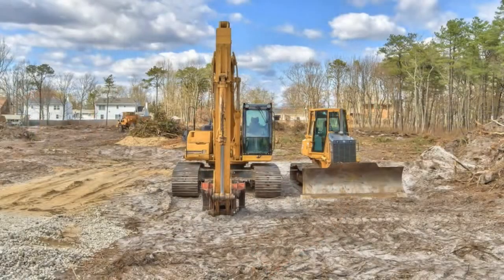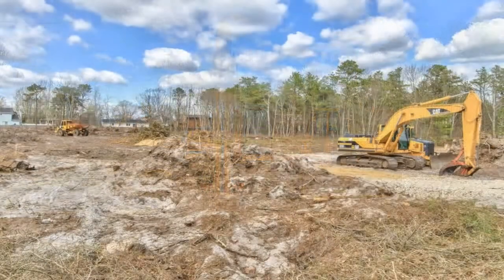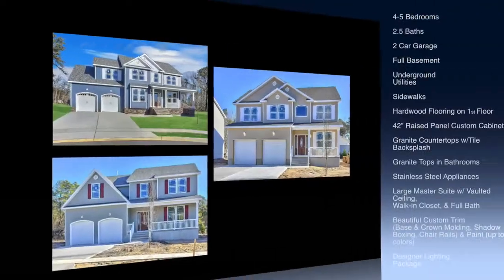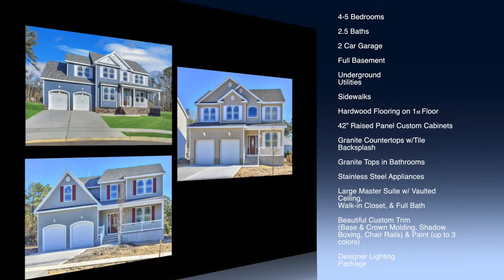REMAX & The Ocean's Six Group presents Yellow Brick Estates by Arya Properties HD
Welcome to the newest development by Arya Properties, Yellow Brick Estates, located in the center of the historical coastal town of Toms River. Arya prides itself on presenting a different standard when it comes to the concept of new construction. Yellow Brick Estates redefines the term "Builder's Grade" by providing the following: crown molding, chair rail, shadow boxing, granite counters on EVERY top, hardwood floors on the first level as well as upstairs hall and a designer custom lighting package sure to open your eyes...ALL STANDARD! Furthermore, Arya Properties prides itself on consistent contractors with a track record of excellence and their own commitment to delivering when called upon by today's most demanding buyer. This part of town rarely produces a new construction opportunity, this is your chance. Belgian Block curbing and street lights for the children will remind you that you have arrived to Yellow Brick Estates.

The Ocean's Six Group:

As the landscape of the New Jersey real estate market approached the inevitable change that defines its history; there was a need for a change in what defines an agent. As individuals, each member of The Ocean's Six Group demonstrated a commitment and dedication to the career we love.

With recognition of the prevailing winds of change it became obvious that trying to accomplish the level of continued dedication and service each of us considered standard... a team approach was mandatory.

By combining our talents and experience with synergy and competitive drive, we are able to bring a level of full service never before seen in the traditional approach. With over 1200+ homes closed, years of professional sales/marketing training from a Fortune 500 company and the ability to apply cutting edge technology to every marketing campaign... all we ask for is the opportunity to present our version of realtor representation.

We serve all aspects of the industry. Including residential, commercial, new construction, development, industrial revitalization, pre-foreclosure and investment. In today's most competitive market every advantage is a benefit, Why hire 1 agent when you can have a team of full time agents working for you! The Ocean's Six Group of RE/MAX Real Estate Ltd is Justin Bosak, Thomas Zdanowicz, Justin Leach, Abram Covella, Emilee Jackson, Erin Frazier, Bruce Glorsky all licensed in New Jersey.

"Individuals play the game, but teams beat the odds." - US Navy Seals